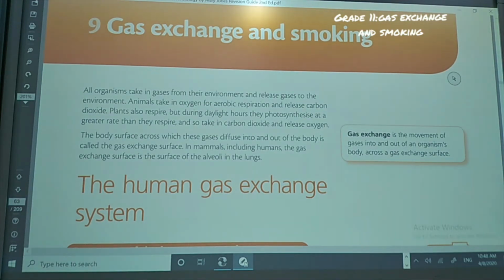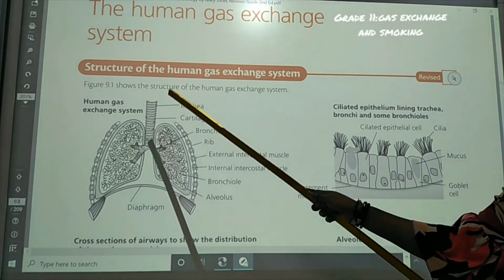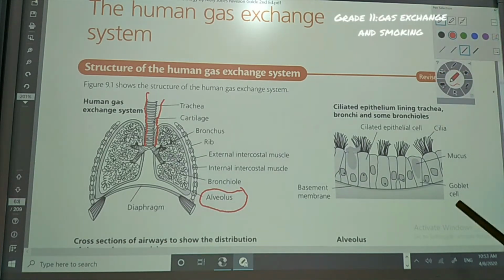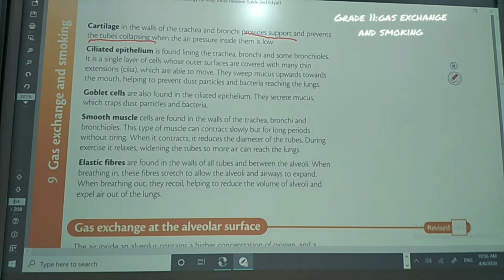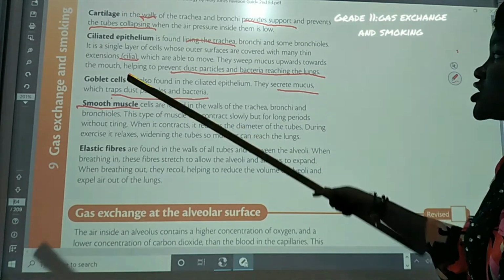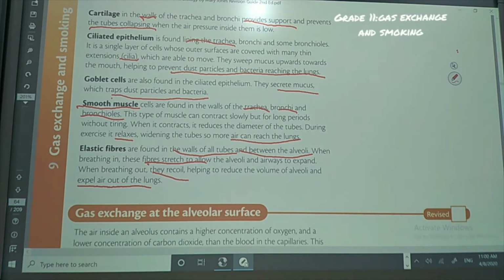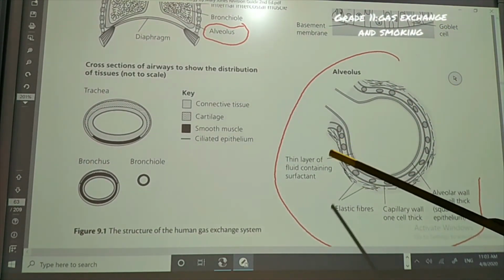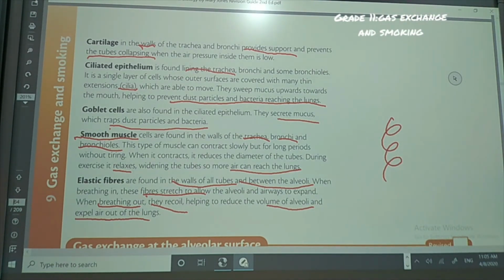grade 11 gas exchange in human part 1 TR Joy